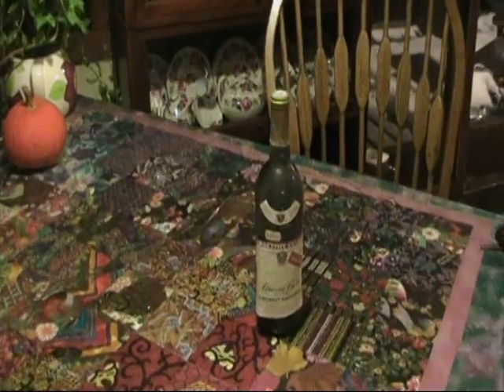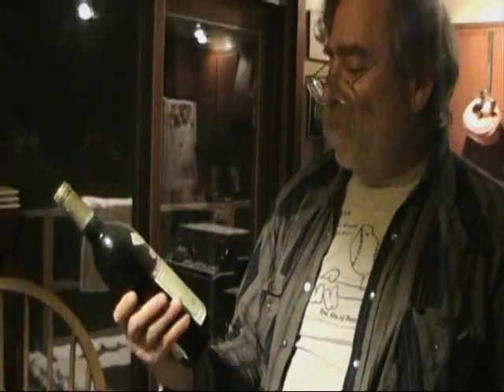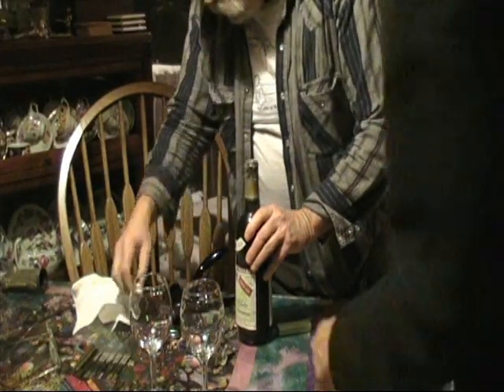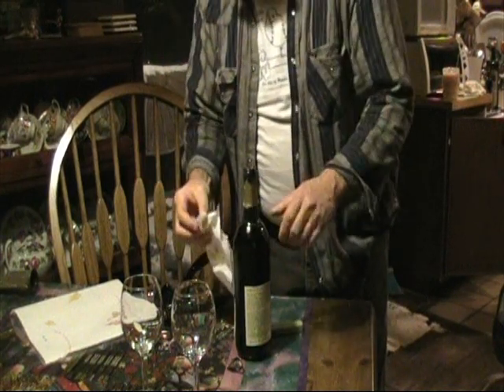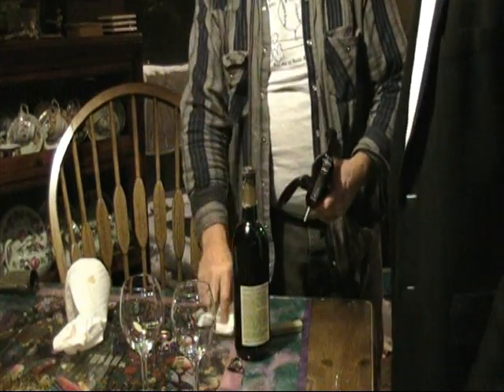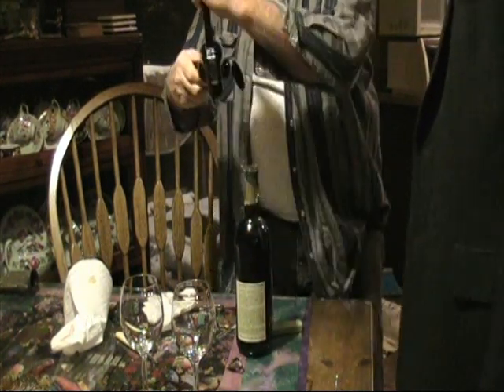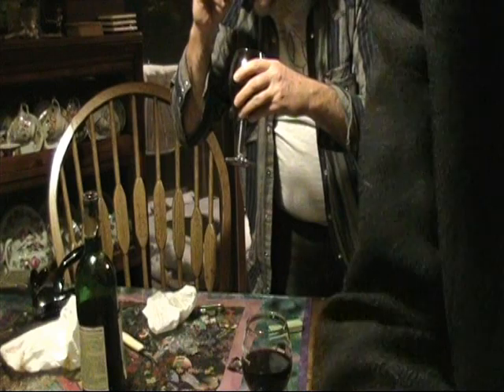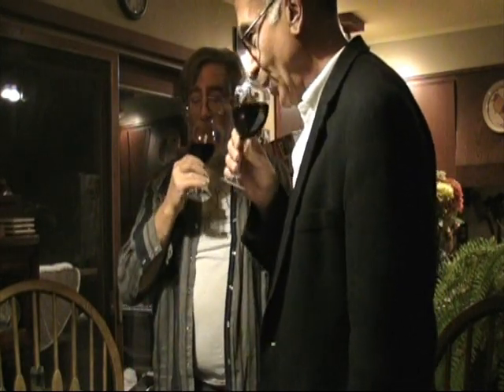Tasting a 1974 Buena Vista - Haraszthy Cellars - Cab - Part 1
Anthony with a friend Jeff  -  tasting a 1974 Buena Vista - Haraszthy Cellars - Cab -  from Jeff's cellar.  Oct 2009   We taste a lot of great bottles with our friends, but it has been  impossible to get any of them to let us video it.   So our thanks to Jeffery for being the first .  The video / audio are not that good. But enough interesting things were said about the wine to make it worth putting up.   Agoston Haraszthy emigrated to the U.S. in 1842 . He built Buena Vista winery in Sonoma in1857, arguably the first winery in California. Following construction he imported the first full array of European wine varieties into California in 1861. The effort resulted in him being referred to as, "The Father of California Viticulture."  The 1974 was made from the grapes from his original vineyards.